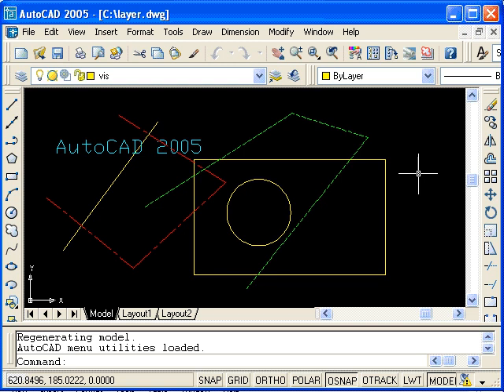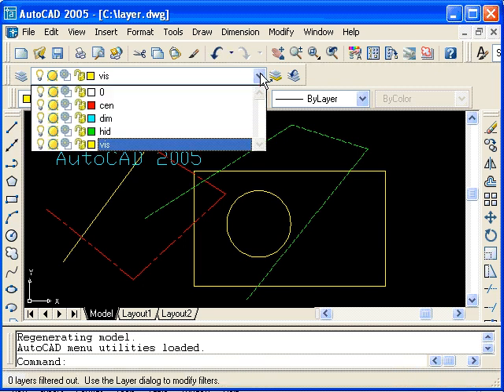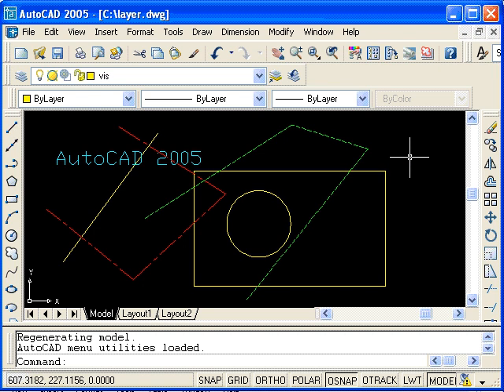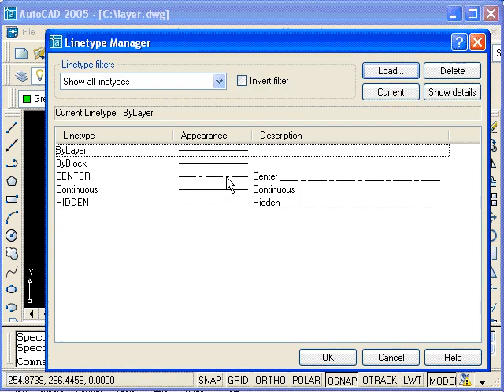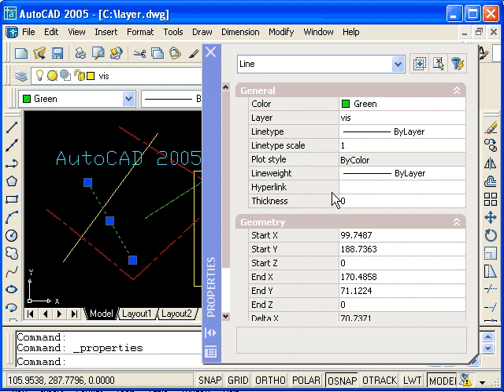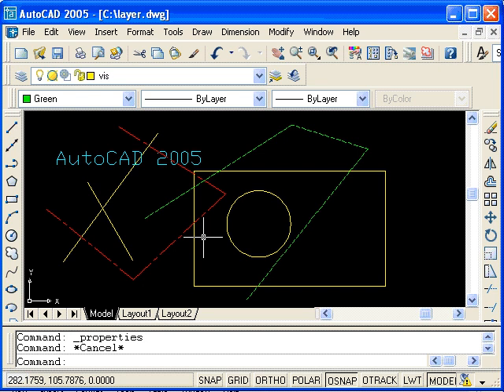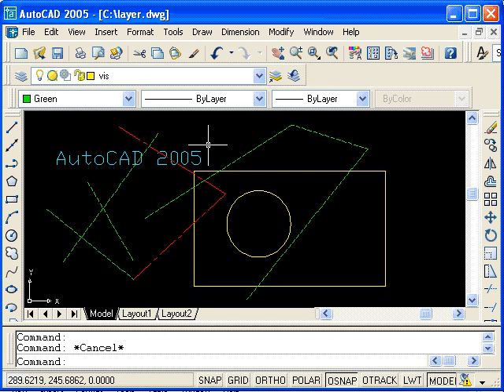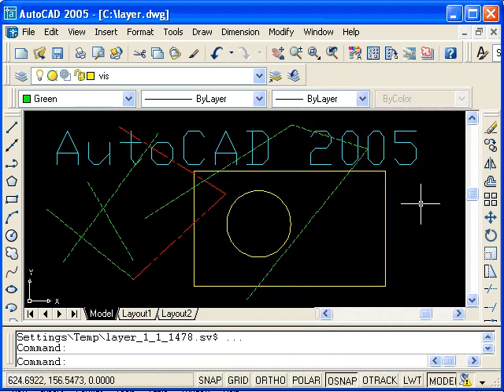layer or properties